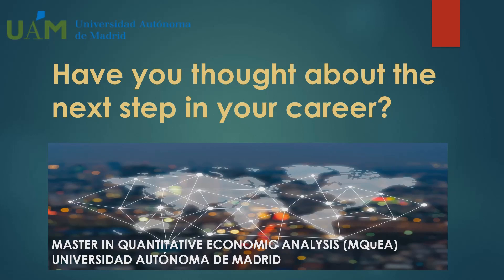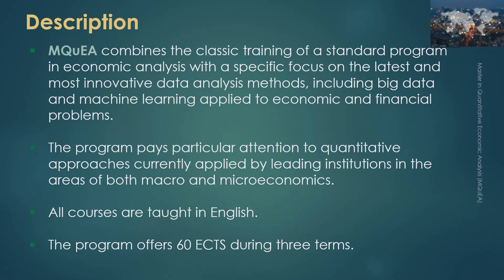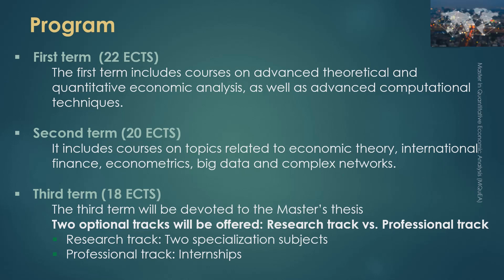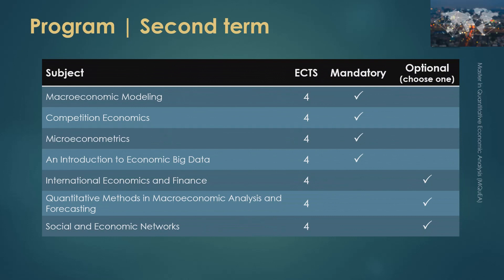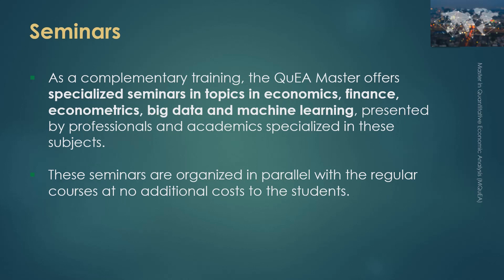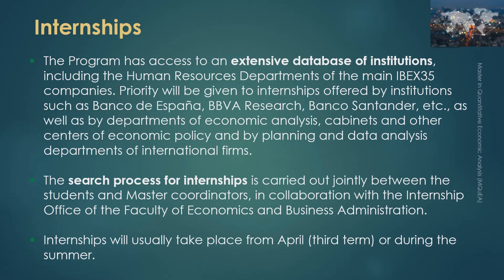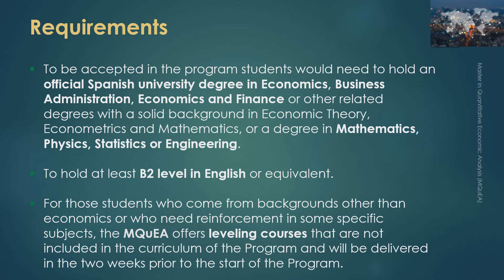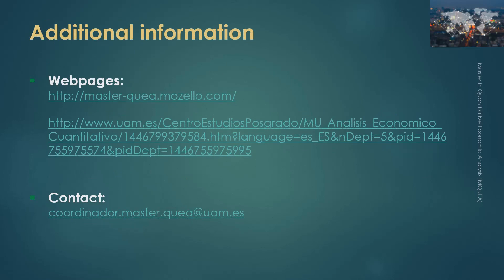Master in Quantitative Economic Analysis (MQuEA) - Universidad Autónoma de Madrid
Master's degree intended to train professionals who want to develop a career as quantitative economic analysts, as well as to provide access to the PhD program in Economics and Business